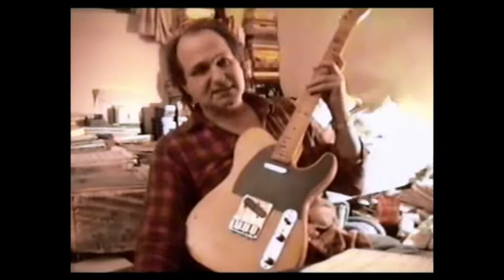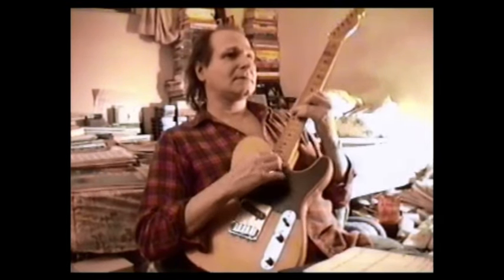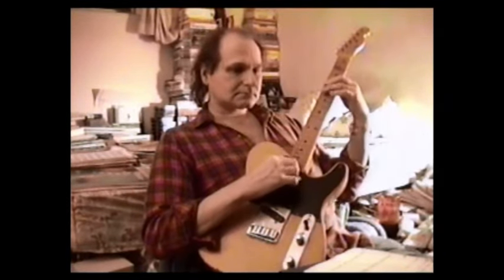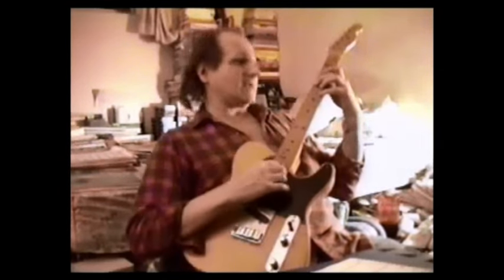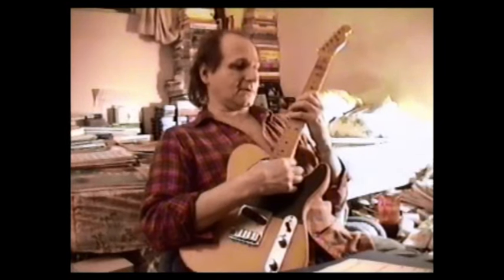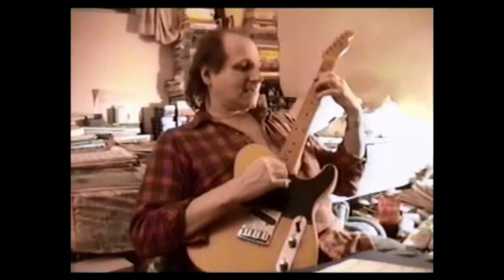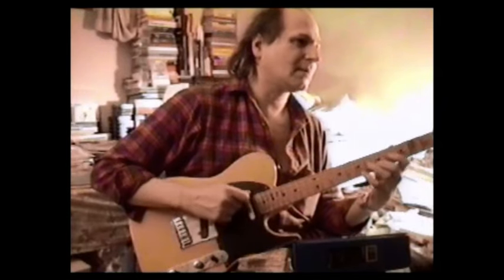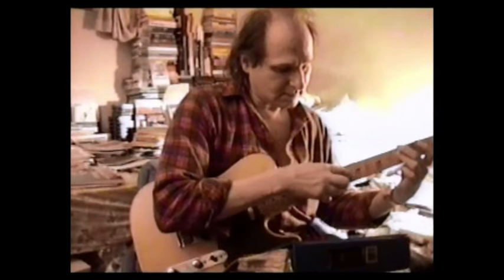Ted Greene Teaches Single Line Soloing 01/20/97 - Part 1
Let's take a break from chords!  In this video, Ted teaches the concept of single line soloing as it is applies to the song “Besame Mucho”. This is part 1 of this guitar lesson.  Part 2 will be posted next month. Video Credits: Cesar Pineda 01/20/97

Uploaded appropriately for March (-ing), Ted defines the three jazz traditions of soloing by blowing lines over “When The Saints Go Marching In”.  Tasteful lines by the Chord Chemist, don’t you agree?  If you don’t have Ted’s two amazing volumes of “Single Line Soloing”, go get them …today… and forget all about my lack of talent for creating clever puns.

Here’s a brief summary for part one:
1. What’s the goal?  Being musical!  The key is D minor.  (Find Grant Green’s “Besame Mucho”)
2. Wes Montgomery’s meter is 6/8.
3. Ted plays a ‘Wes’ pattern.   Very cool!
4. Play the upper chord tones!   “Jazz lives above the 7th!”
5. Playing the D Dorian scale in 3rds (skipping every other note).
6. Play jazz 8ths, syncopate as opposed to playing even straight 8ths.
7. Pay attention to fingering in order to play smoothly!  Roll that finger over multiple strings!
8. Playing descending arpeggios (think chords derived from the Dorian scale).
9. Playing diatonic 4th intervals.
10. Try playing block triads, 1st inversion!
11. He finally gets to the 2nd chord (G minor) in the song, playing a G Dorian or Aeolian arpeggio.

Ted's assignment:  "Take one short progression that you love and refused to give up until you create music on it.  If you fail ninety-nine times, but the 100th time you succeed, then it's still work well-done, if you are practicing efficiently."   You will be a better soloist if you invest the time with the correct tools!  Remember, it's always a work in progress!

There is AUDIO of Ted trading licks with Emily Remler posted for DOWNLOAD on the Ted Greene website.  Download it and listen to his choice of notes and phrasing ... and Emily's, too!  Ted uses many ideas from his “Single Line Soloing” books. Lesson sheets on soloing and melodic patterns all can be found